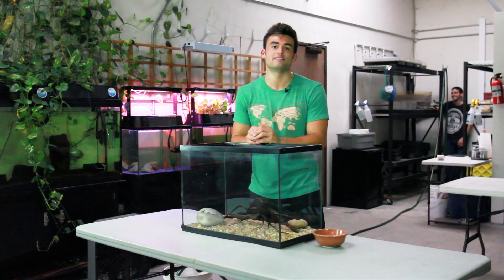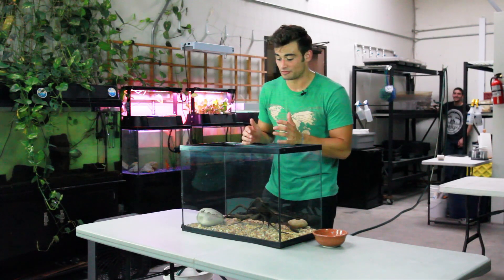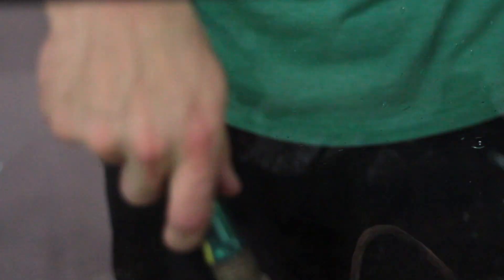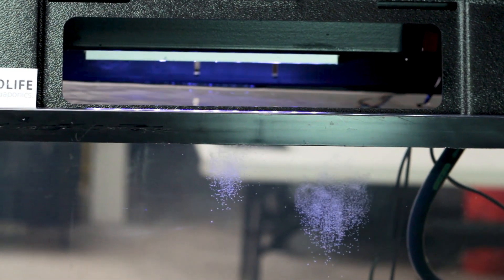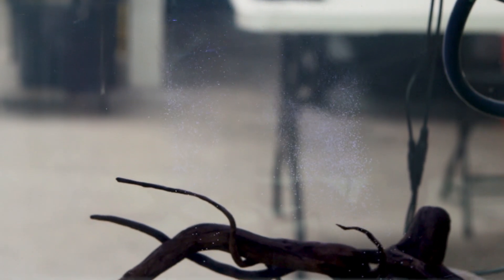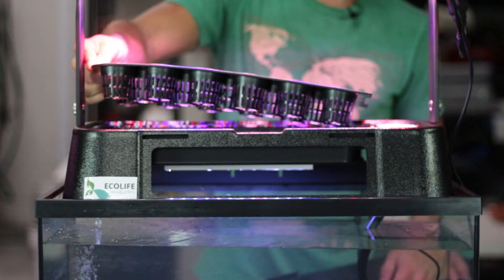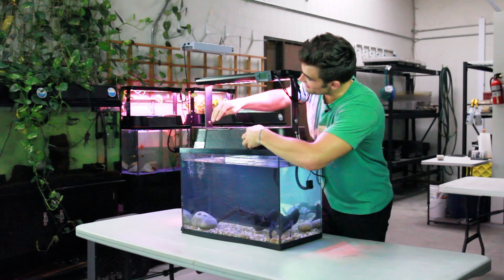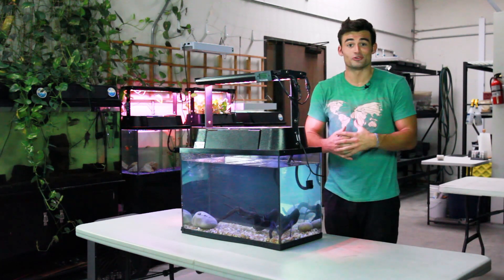Adding Water to Your ECO-Cycle Aquaponics Kit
In this video, you will learn how to properly add water into the ECO-Cycle Aquaponics Kit. Contamination is a big risk for the system's health, so make sure to rinse decor in warm water before adding it into the tank. Fill the tank to about 95% its capacity, and make sure the water pump is working at its optimum flow rate. For the next video on how to add fish and plants, please